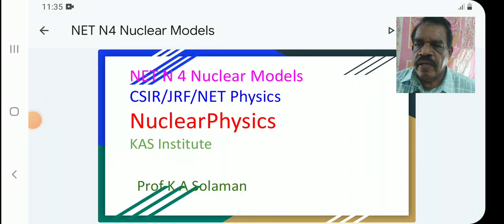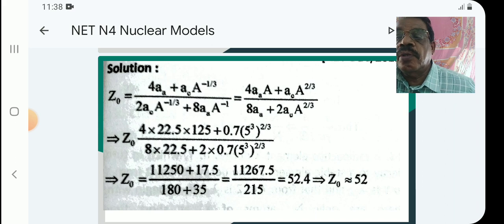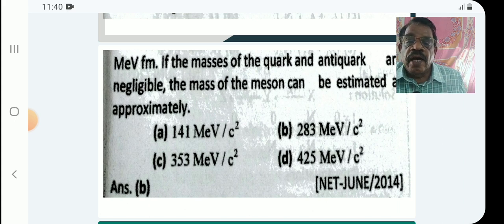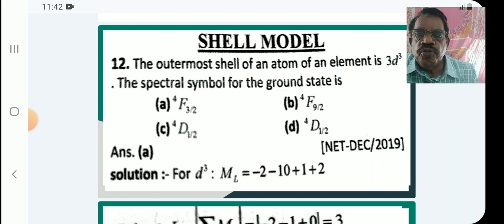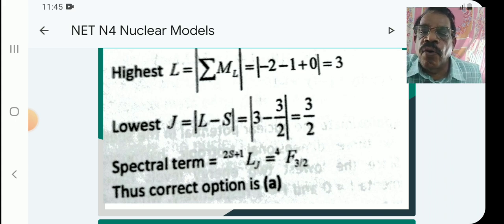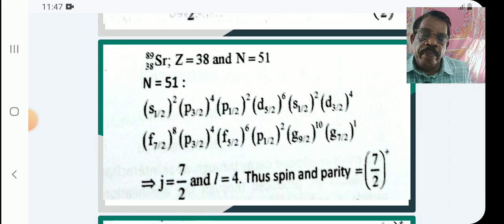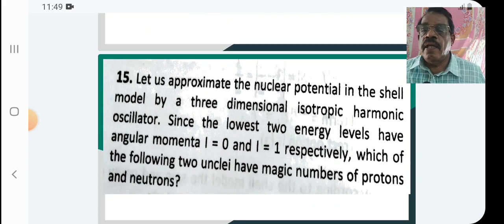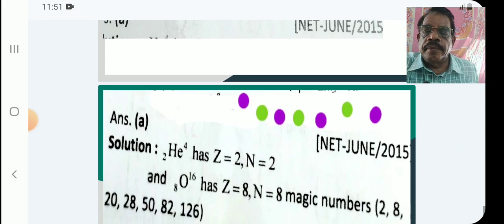NET N4 Nuclear model nuclear physics CSIR jrf NET physics